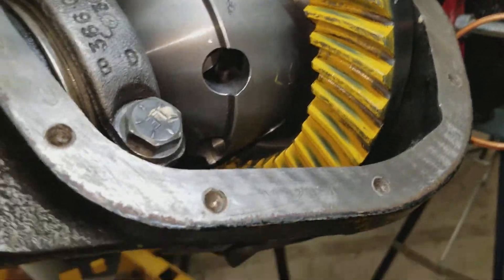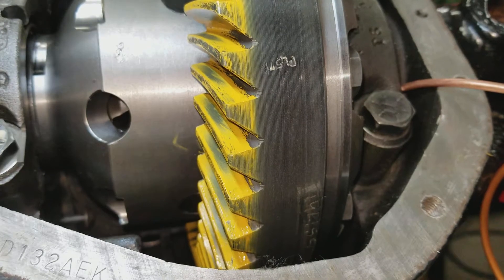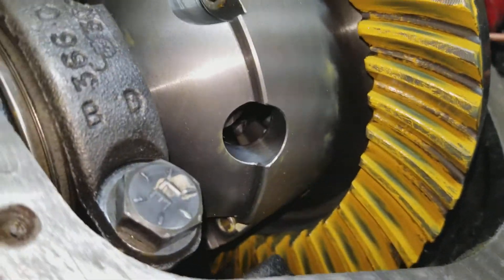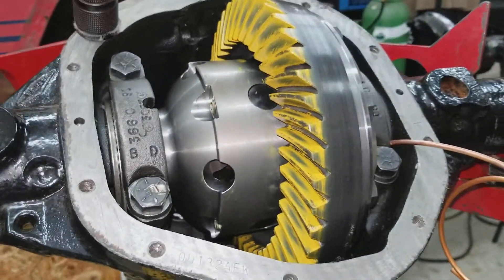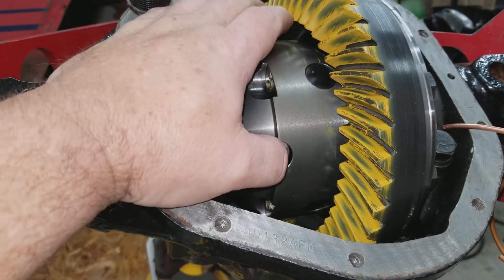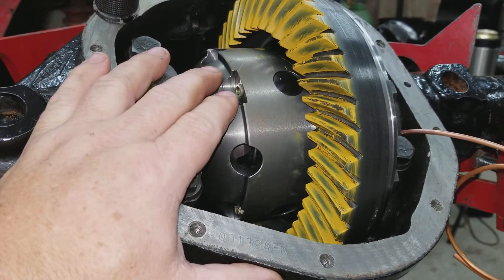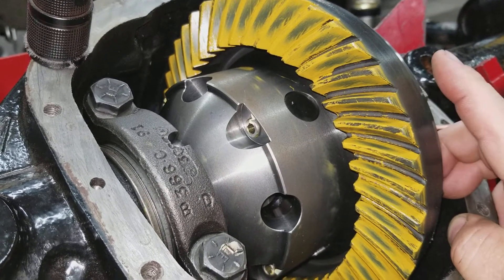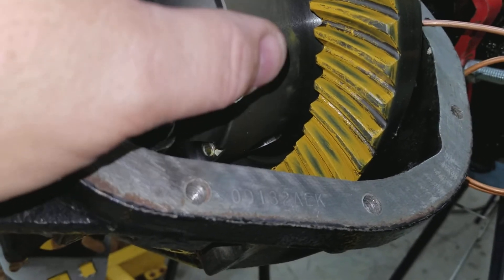Dana 44 Ring & Pinion Setup, Pattern / Ring Problems?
Just thought I would post this to see what others thing of the pattern and whether its ok or is a problem.